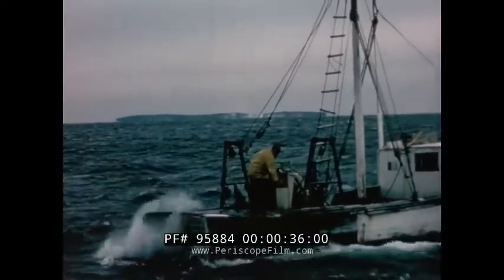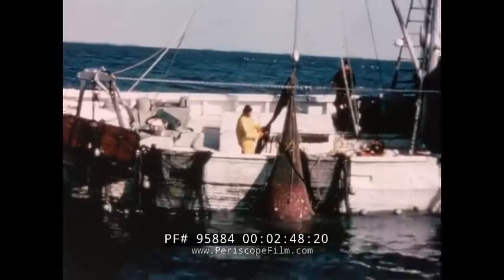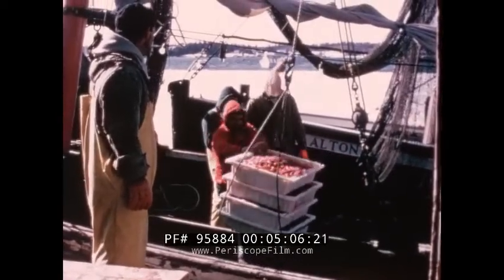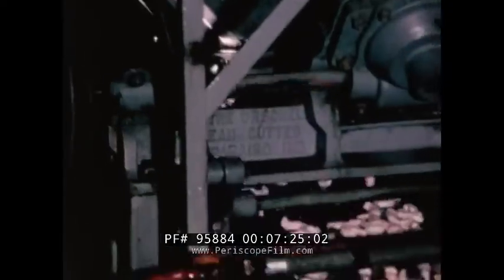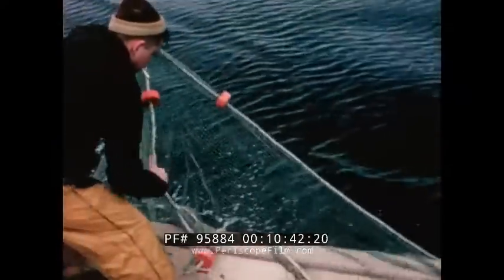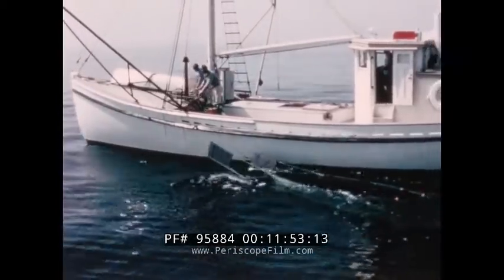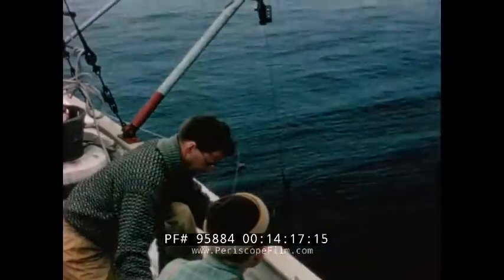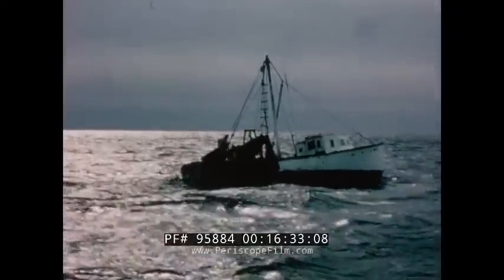" THE MAINE SHRIMP " 1960s GULF OF MAINE FISHING INDUSTRY SHRIMPING BOOTHBAY 95884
This color educational film is about catching shrimp off the coast of Maine. This is circa the late 1960s.

Titles: THE MAINE SHRIMP (as the surf crashes onto the beach) (:08-:21). Shrimp fishing boats off the coast of Maine. Maine Shrimp boat has his net in the water as the cold water crashes into the boat. A boat slowly rocks as the cold sea moves. Another boat tosses lightly. Fishermen on a boat pull up their nets from the blue sea as the boat rocks. The catch is dumped out onto the deck and then sorted out, trash fish are thrown back into the ocean. The net is put back and the work continues (:22-3:41). As the boat rocks, another net is poked. A boat heads back to port. Another boat cuts through the ice in the harbor. Its very cold and the boat moves through the icy harbor. A fishing boat heads for the unloading dock. At the wharf, fish/shrimp are transferred off the boat. Nets take the shrimp off. Women go through the shrimp and shrimp is cooked in red dye to ensure their freshness. Shrimp boxes. A giant net of shrimp. A machine tears the shrimp meat. Women remove bits of shell from the conveyor belt (3:42-7:03). Shrimp are placed into a giant machine. Shrimp is glazed with water, then packed, and weighed (7:03-8:00).  A boat moves through Booth Bay Harbor, it's called 'The Dragon Lady.' The boat leaves the harbor and heads out for the sea. A map that shows where shrimp can be found is pointed at. A finger presses on certain parts of the map. The red dots show where shrimp can be found. A man grabs a net. Shrimp nets are dropped into the sea (8:01-11:10). Men wait on the boat as the nets drag through the sea. A bird on the ships's line. Nets are gathered and they contain shrimp caught in them. The shrimp is brought on deck and sifted through. Men set up a plankton net. The net is lowered into the sea (11:11-13:15). The net is recovered and there is more than shrimp - other marine life is gathered for food. Close on a shrimp larva. The fishermen maneuver the net. At a laboratory, men look at microscopes and study shrimp for various reasons. Shrimp is measured. Shrimp starts as male and then becomes a female years later. Scientists have shrimp in tanks and controlled temperatures (13:16-16:19). A boat rocks out at sea. Water heads for the beach and the surf crashes (16:20-17:03). End credits (17:04-17:24).